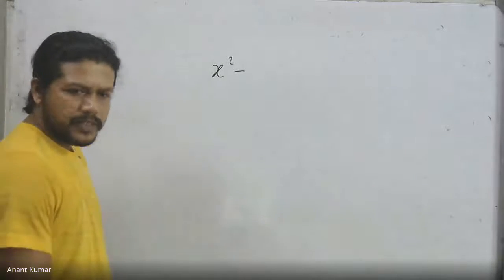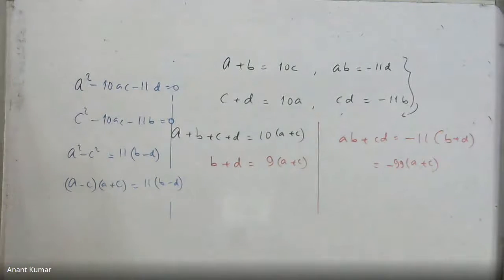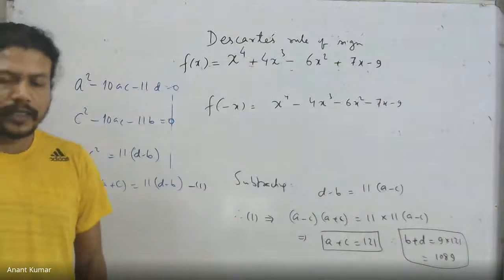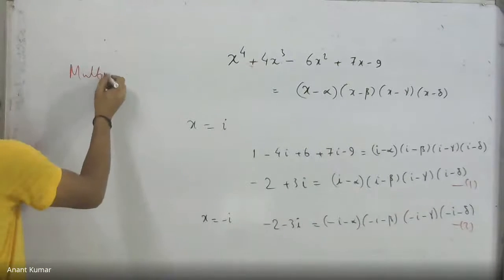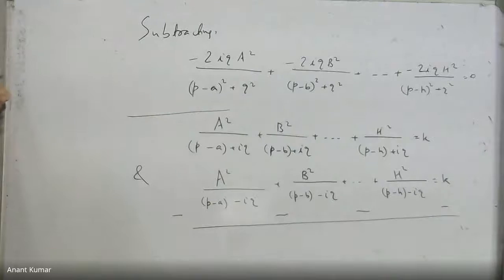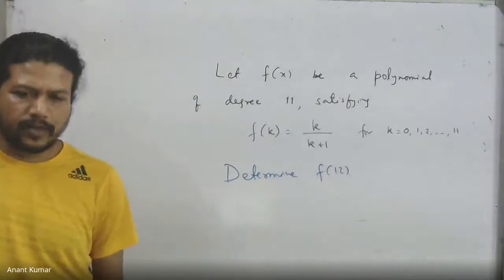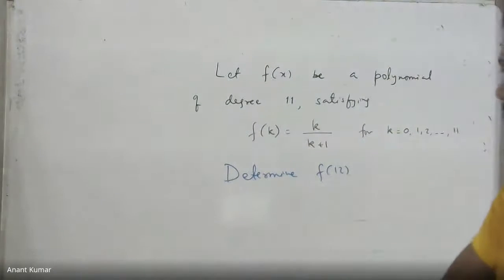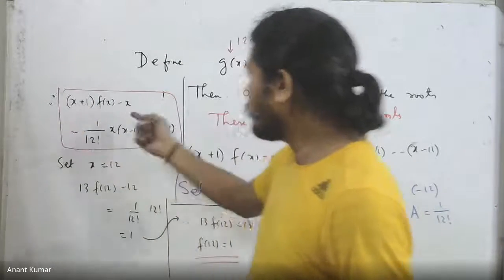Maths 11 VL 38 2020 08 26 at 07 36 GMT 7